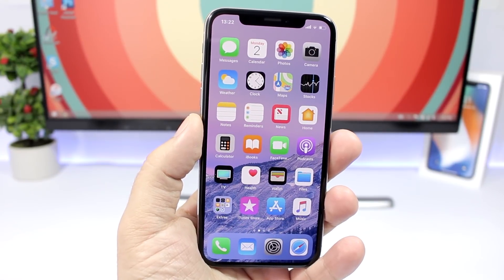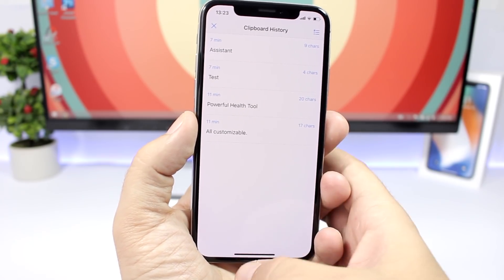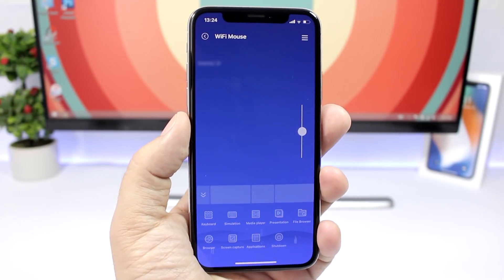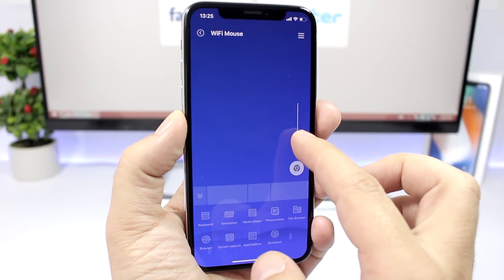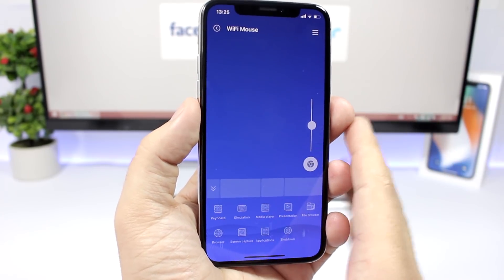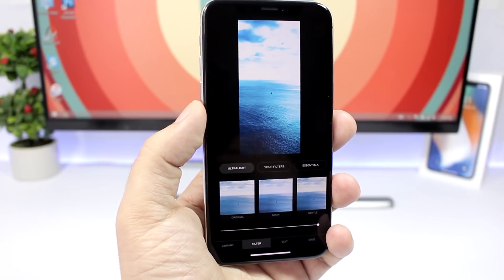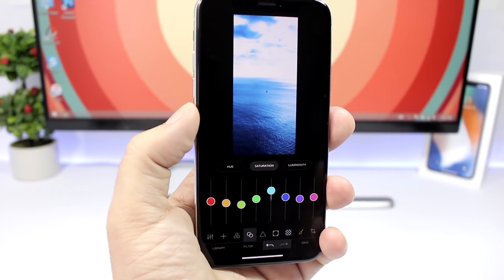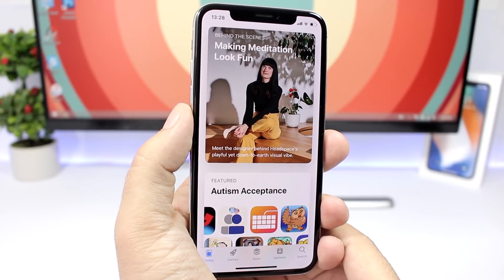** UNKNOWN ** iPhone Apps That You SHOULD Download !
Very useful iPhone apps that you should have on your iPhone.